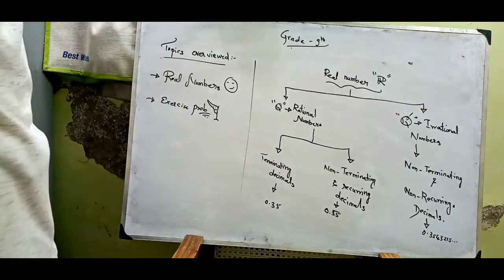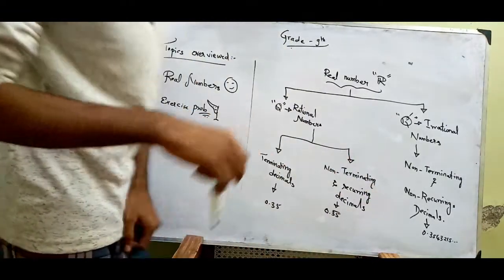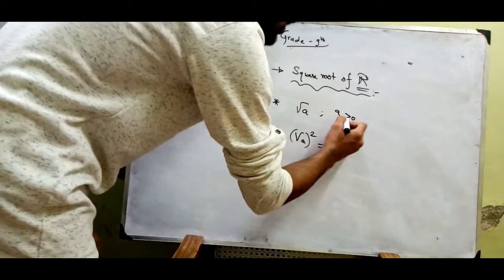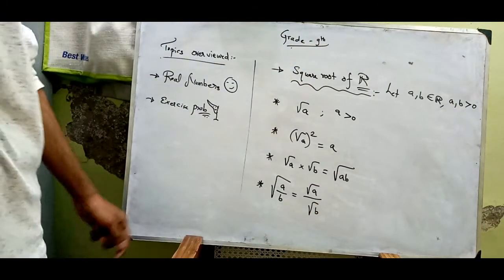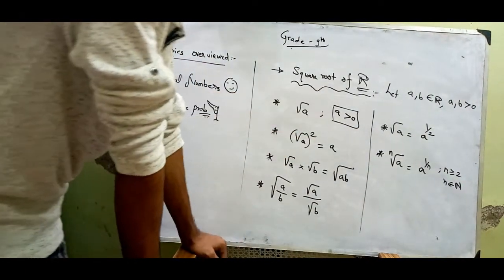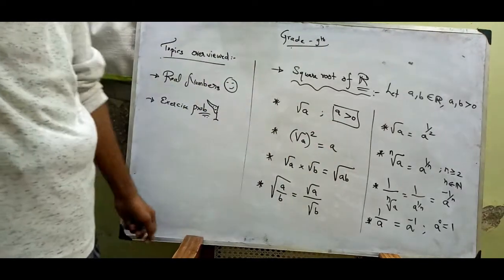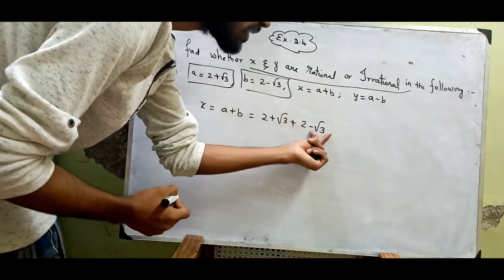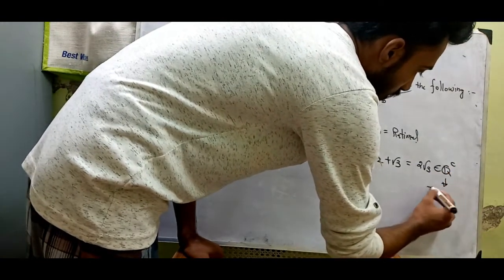Grade 9th Chap 2 lec 24